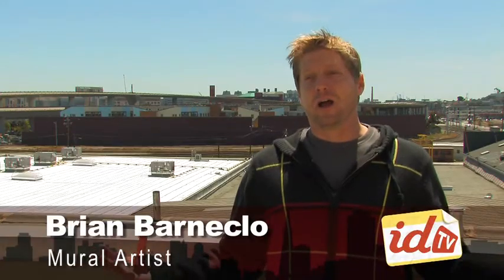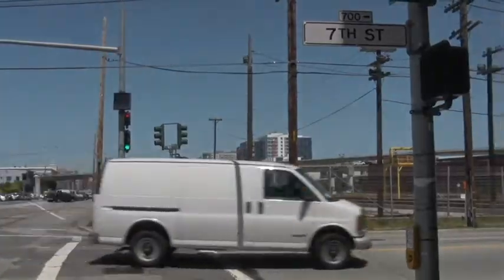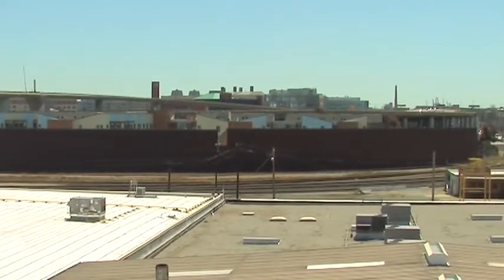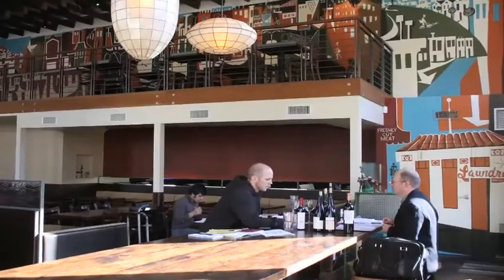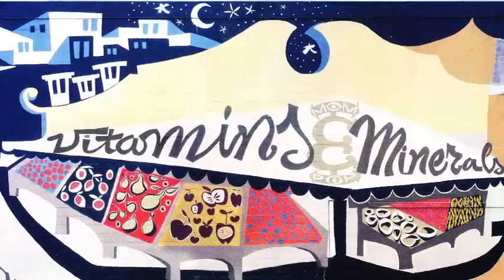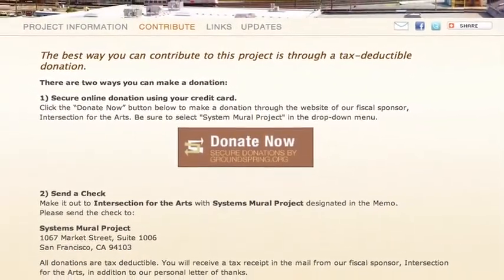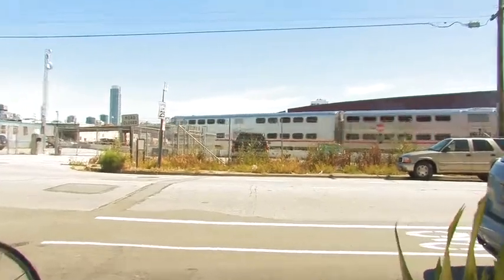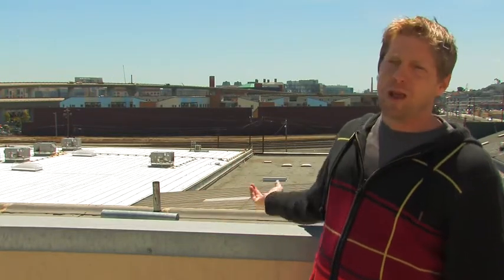Systems Mural Project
Bay Area artist Bryan Barneclo is planning on painting the largest mural in San Francisco. This piece was produced by Greg Tietz for IDTV.